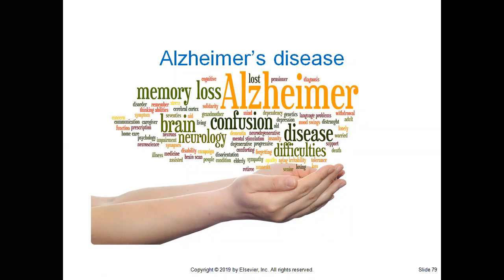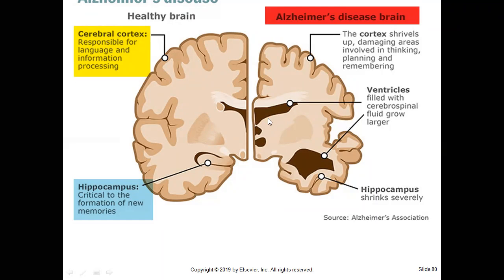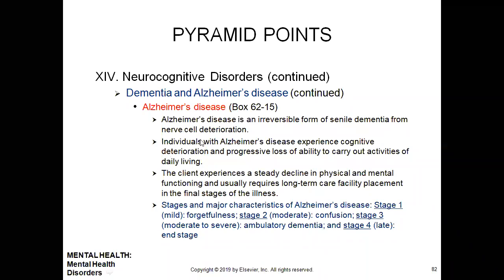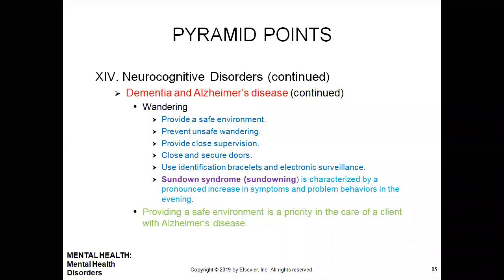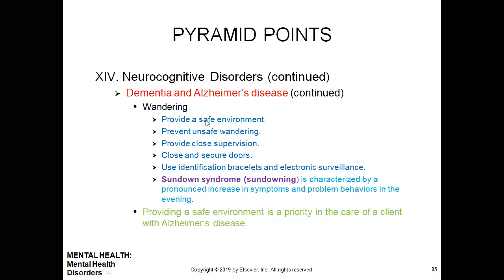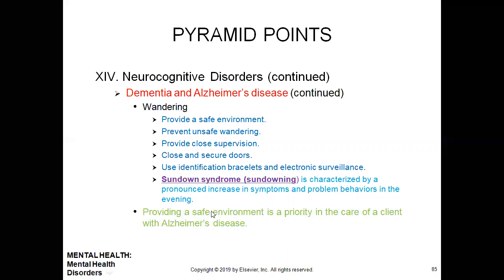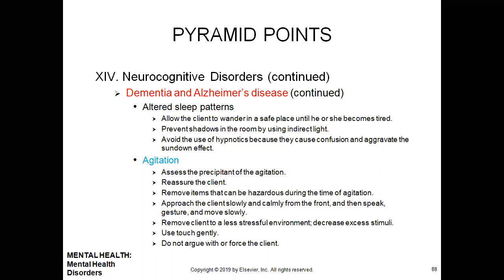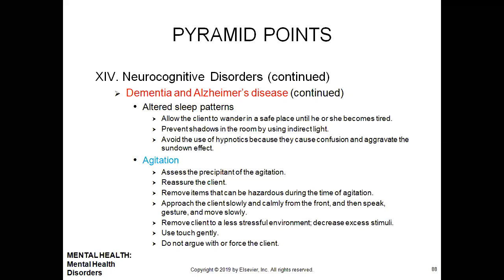Alzheimer disease for NCLEX exam